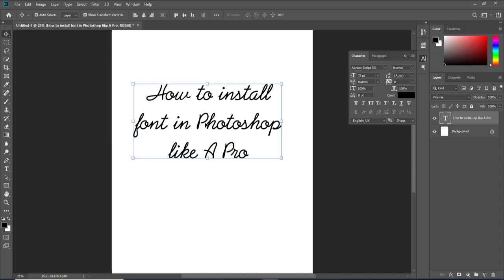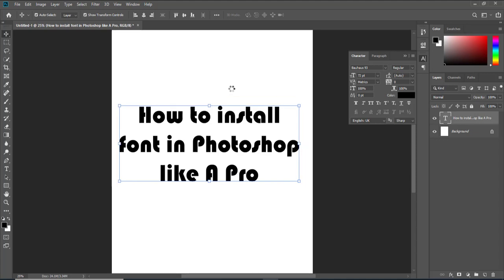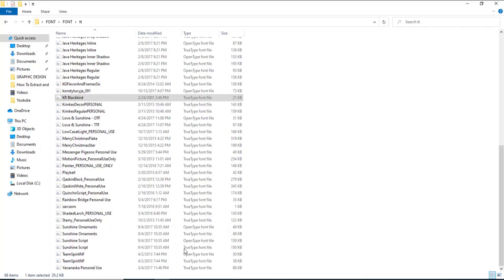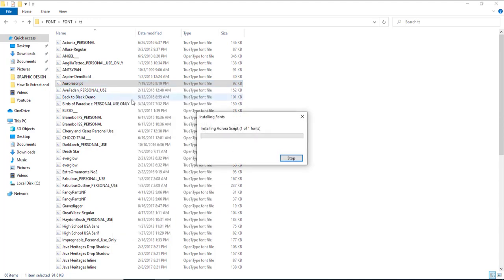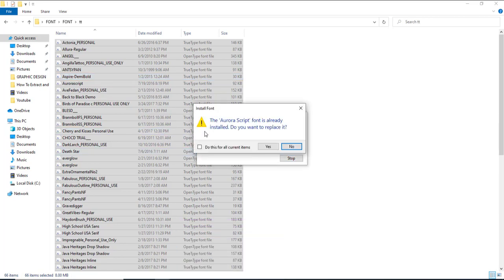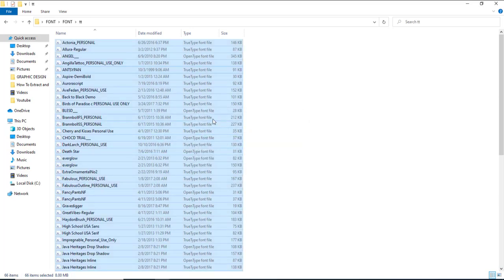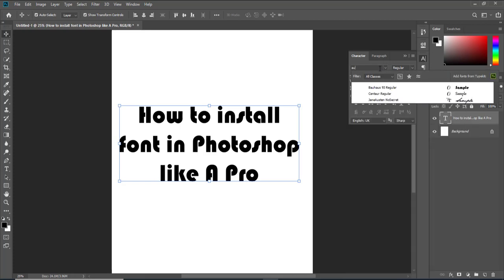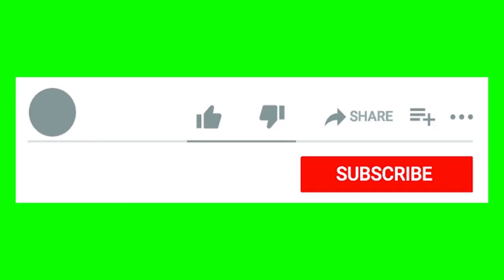How To Install Fonts In Photoshop_ How to Add New Fonts to Photoshop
How To Install Fonts In Photoshop
Hello! I welcome you to this video where I will showing you how to add new fonts in photoshop.

There is an easy way to add new fonts to Photoshop that are not already in Photoshop or on your Mac or Windows PC. When designing a graphic in Photoshop, it's critical to choose the right font that fit your creativity.